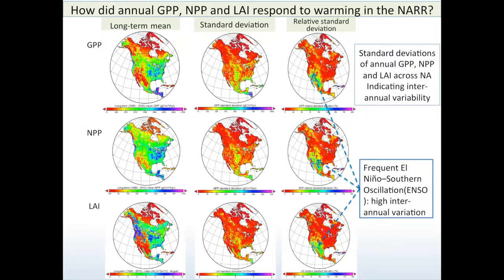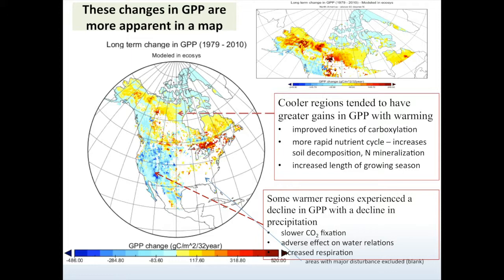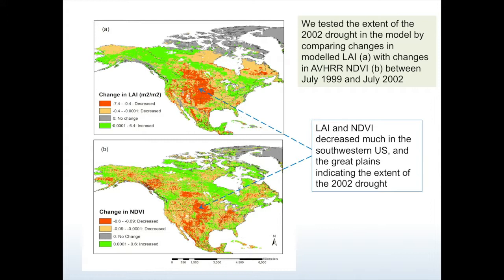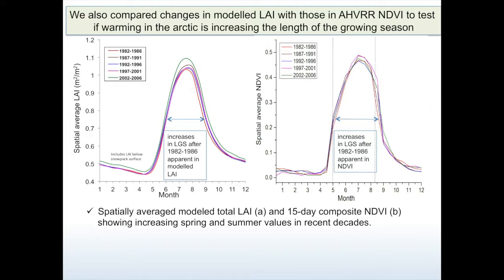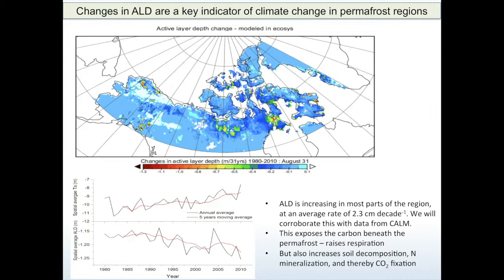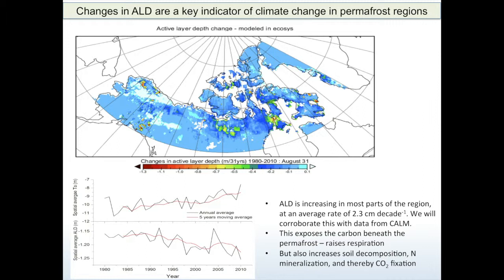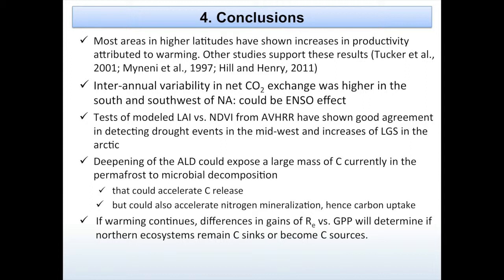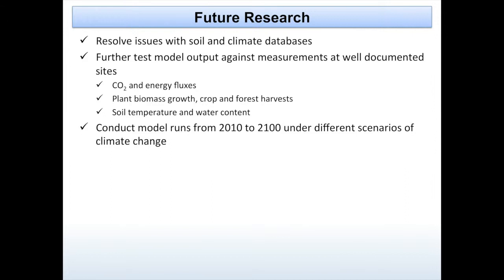Robert Grant - Impacts of Current Climate Change on Ecosystem Productivity Across North America Pt 2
Robert Grant is the Professor of Ecosystem Modeling in the Department of Renewable Resources at the University of Alberta and this is the second part of his presentation about his research on the impacts of climate change on the ecosystem in North America.
Significant amounts of carbon are buried in permafrost, and get released during the warmer seasons. This has an effect on soil decomposition, nitrogen mineralization and CO2 fixation. It is also important to note the active layer depth (ALD) may be deepening in the northern ecosystems. In most parts of the region the average rate of deepening of ALD is 2.3 cm per decade -- a significant change. Changes such as this are a key indicator of climate change in permafrost regions. Grant also compared changes in modelled LAI with those in AHVRR NDVI to test if warming in the arctic is increasing the length of the growing season, over successive 5 year periods, from 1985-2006. It was determined that after 1986 there was increased spring and summer growing seasons.
Most areas in higher latitudes have shown changes attributed to climate warming. If this warming continues, differences in gains of R v GPP will show if northern ecosystems remain carbon sinks or become carbon sources.
Grant's future research includes further testing model output against measurements at documented sites, and will be testing key information such as CO2 and energy fluxes, plant biomass growth, and soil temperature. The conduct model will run from 2010 to 2100, and will show different scenarios of climate change.
This presentation is a part of the Alberta Soil Science Workshop from February 2014.